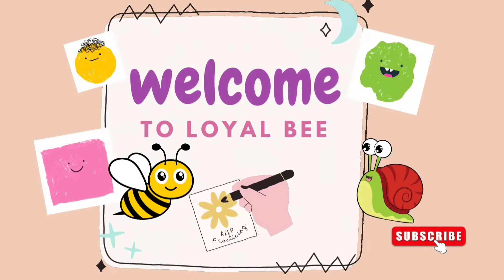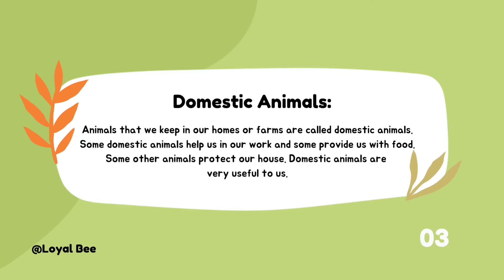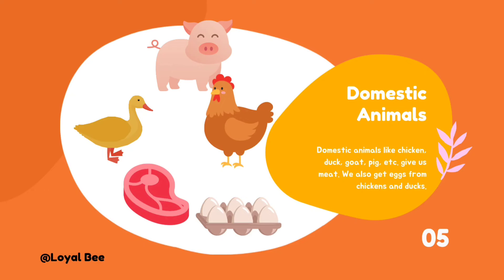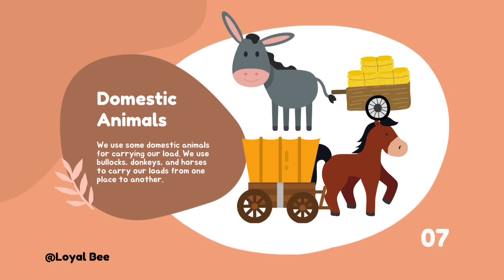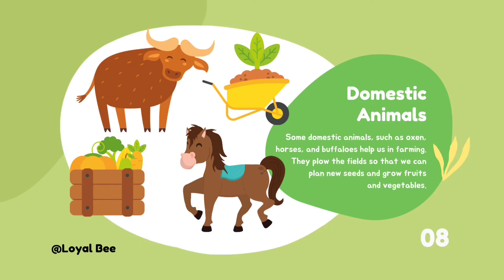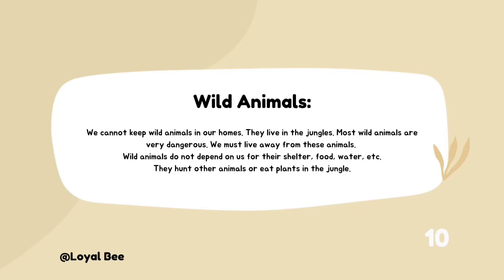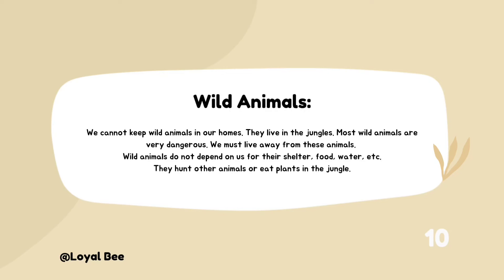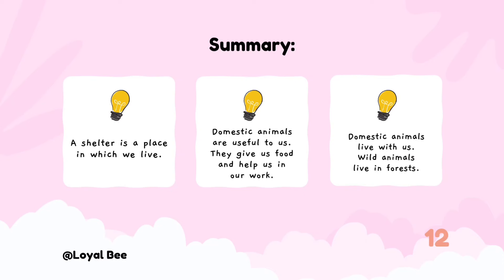" Domestic Animals and Wild Animals ! | Fun Learning for Kids"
"Join us on an exciting adventure as we explore the fascinating world of animals! 🐶🦁 In this fun and educational video, kids will learn the difference between domestic animals, like dogs and cats, and wild animals, like lions and elephants. Discover where these animals live, what they eat, and how they help us! Perfect for young explorers and curious minds. 🌍✨"